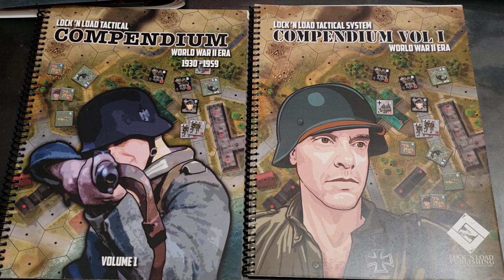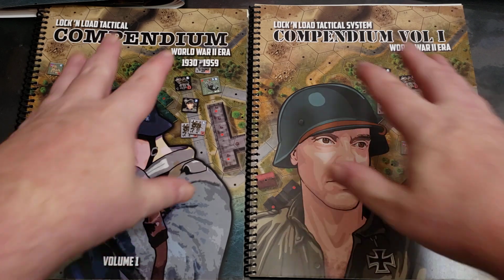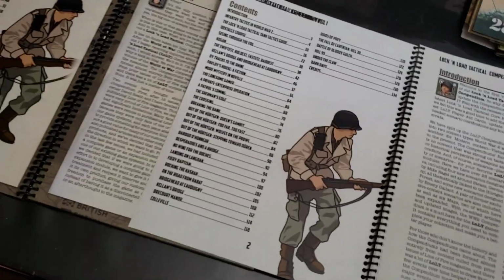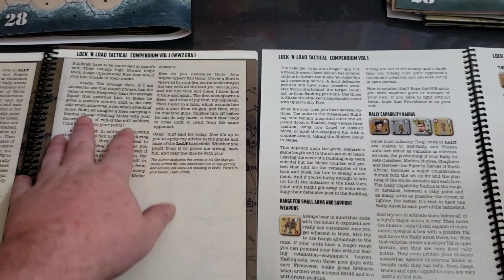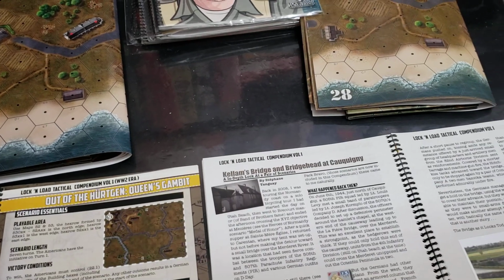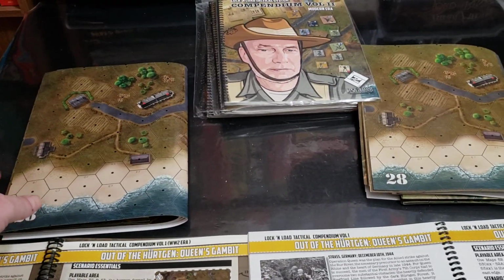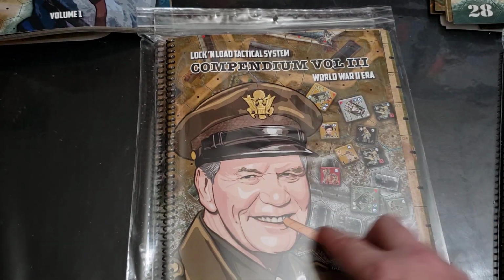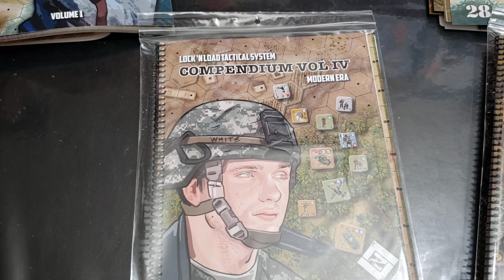A look at the newly updated Compendium expansions for Lock and Load Tactical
We have done some minor editing and clarifications for the Compendium expansions for Lock and Load Tactical and we go over them in this video.